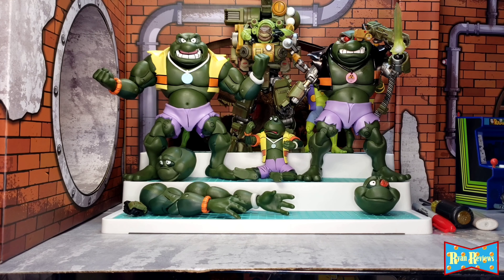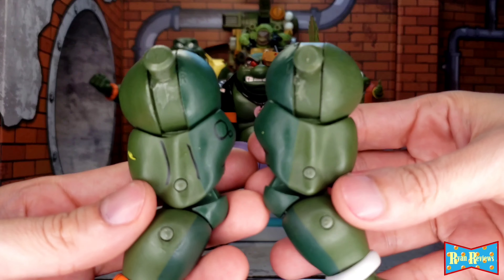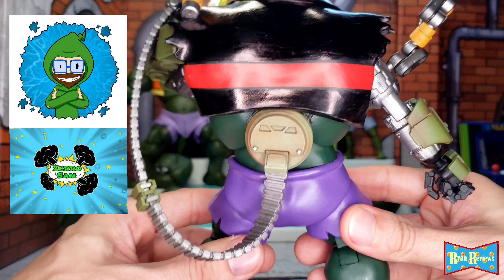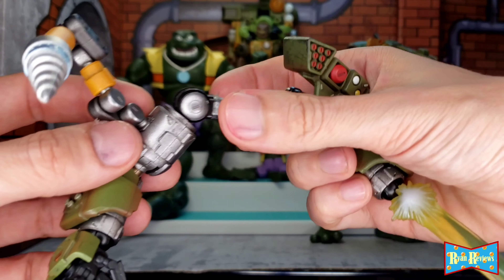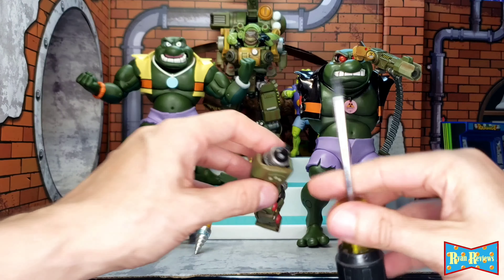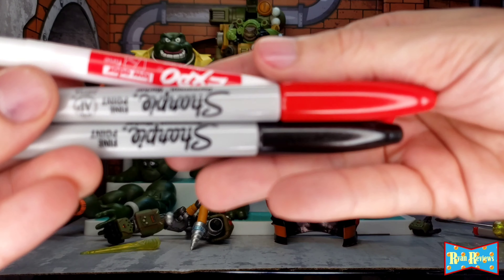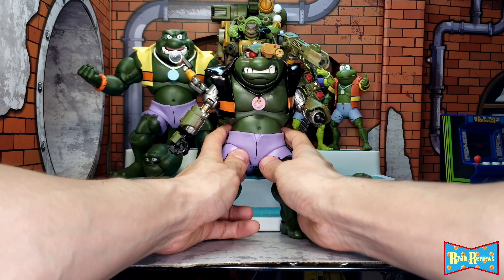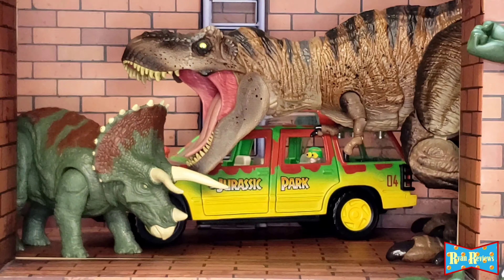NAPOLEON CYBORG (CUSTOM COLOSSUS OF THE SWAMPS)